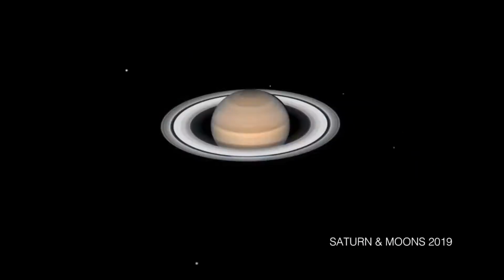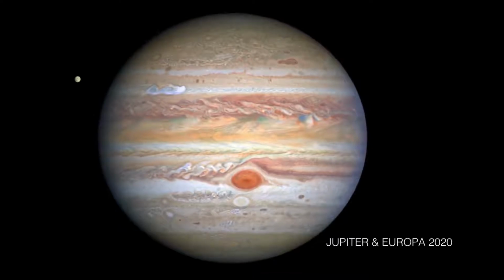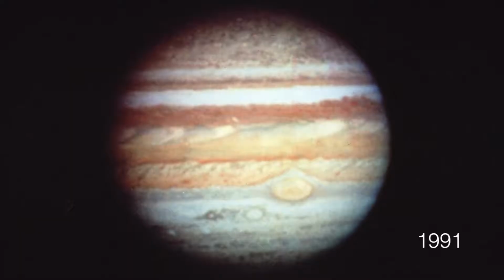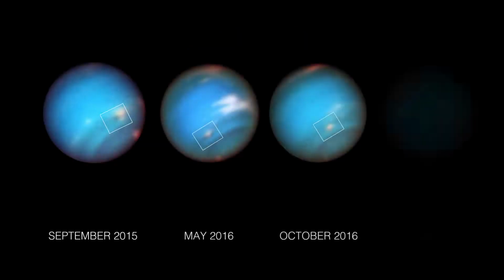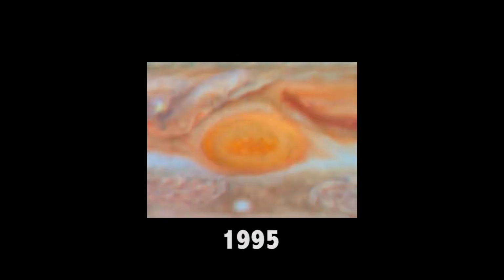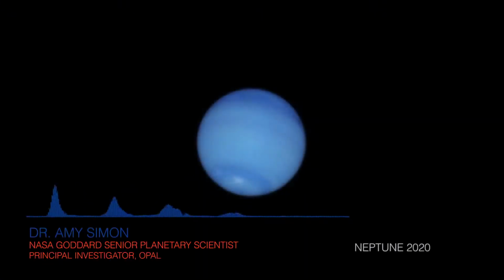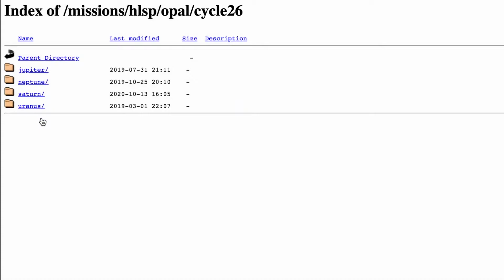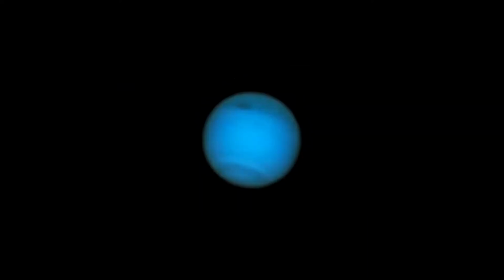The Outer Planets: Hubble’s Continuing Legacy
What is OPAL?

OPAL (Outer Planet Atmospheres Legacy) is a project to obtain long time baseline observations of the outer planets in order to understand their atmospheric dynamics and evolution as gas giants.

The yearly observations from OPAL throughout the remainder of Hubble's operation will provide an important legacy of time-domain images for use by planetary scientists.

Viewers might notice that some of the images of the same planets appear to be different colors. This is due to the fact that over the years, from Voyager to Hubble, many different instruments, and many different filters have been used.

Credit: NASA's Goddard Space Flight Center
Evangeline Koonce: Lead Producer
Evangeline Koonce: Editor
Dr. Amy Simon: Interviewee
Paul Morris: Support

“The Granted Wish” by Nicholas Techer [BMI] via Koka Media [SACEM], Universal Publishing Production Music France [SACEM], and Universal Production Music.

“Voyage Spectacular” by Rob Lane [PRS] via Abbey Road Masters [PRS], and Universal Production Music.

“Celestial Waves” by Harry Vaman [SACEM] via Koka Media [SACEM], and Universal Production Music.

“Solar Horizons” by David Rogers [PRS] and Paul Shaw [PRS] via Atmosphere Music Ltd [PRS], and Universal Production Music.

“Visionary” by Andy Blythe [PRS] and Marten Joustra [PRS] via Ingenious Music Publishing Ltd. [PRS], and Universal Production Music.